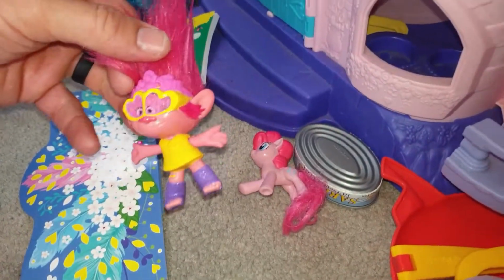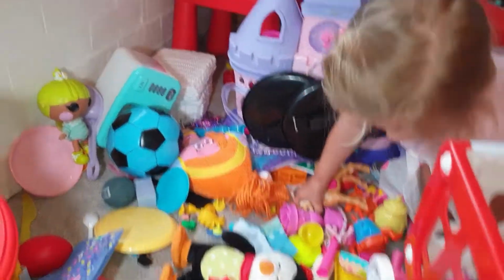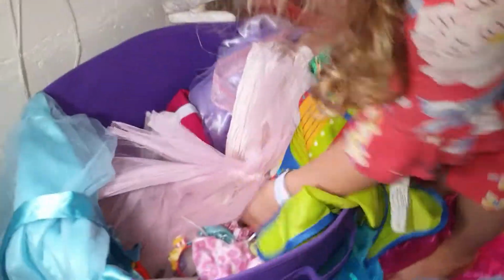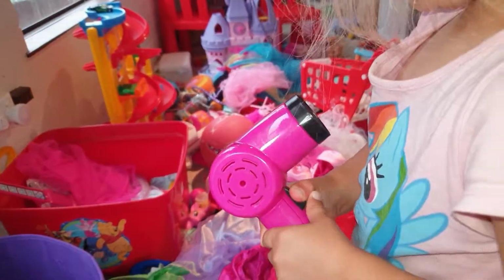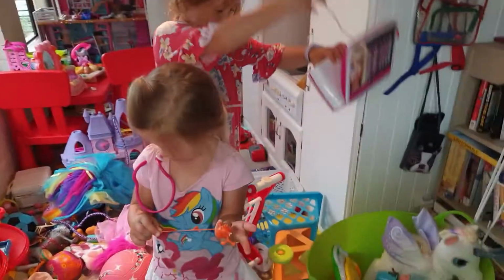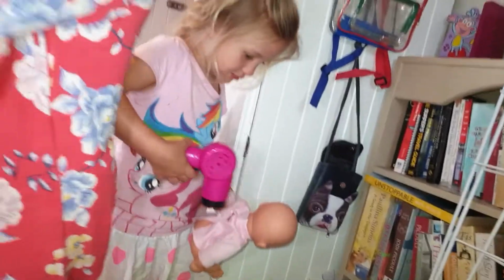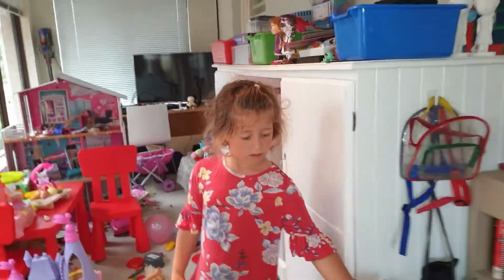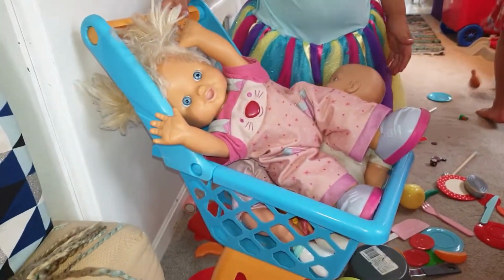TOY room CLEAN! Which TOYS will stay and which will be GONE!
Airlie and Lila get busy in the toy room today sorting out all the toys and cleaning up.